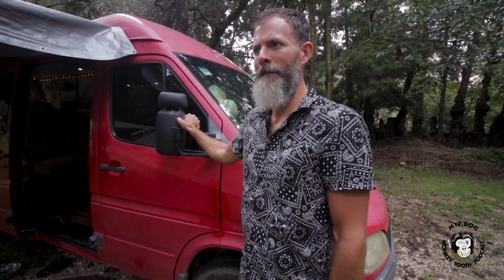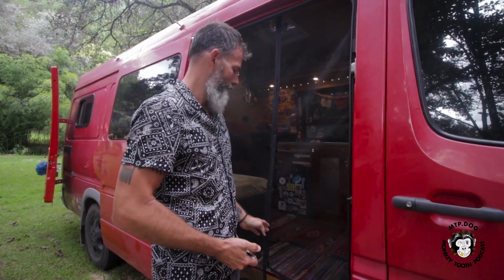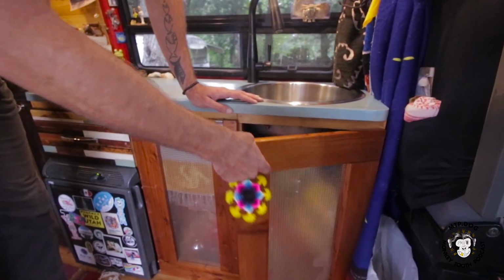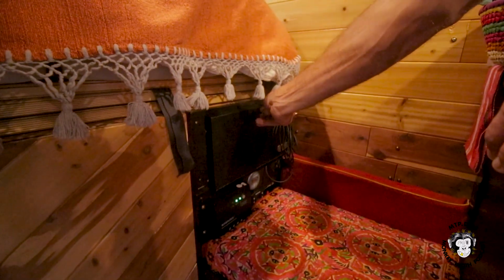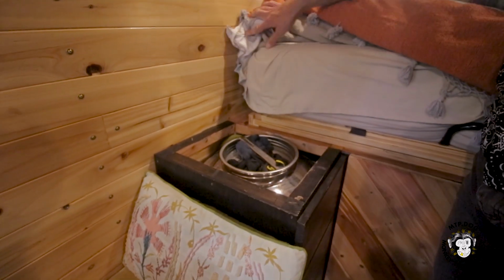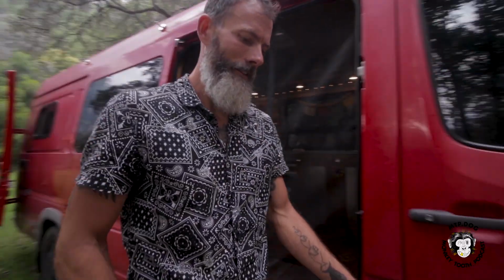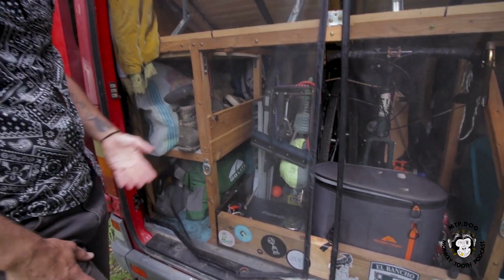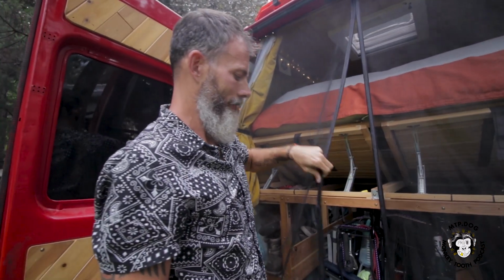Custom Sprinter Van Tour - Chipas, Mexico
Do you like custom built Sprinter vans?  How about the words "Um" and "Uh'?  If you do, watch this immediately!  "What a feast for your eyes and ears!" - Fred Flintstone.  Watch, slack-jawed with delight, as a giant man-cricket puts a little top-spin on living in a car!  When you're done with all of that personal enrichment, head on over and see what we've been up to!
P.S. no one will judge you if you touch yourself while watching this video.
P.P.S. we cannot guarantee you will not be judged for touching yourself while watching this video.

Paula Mosa
Productora Audiovisual